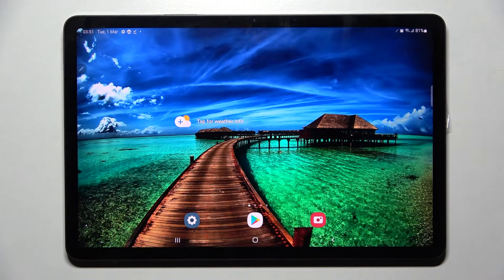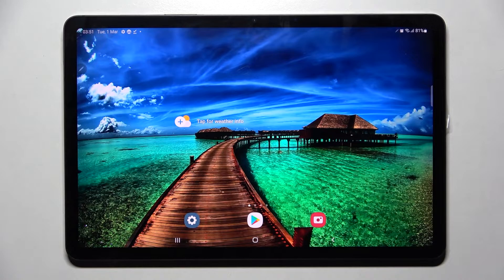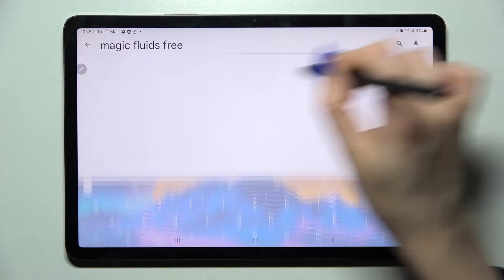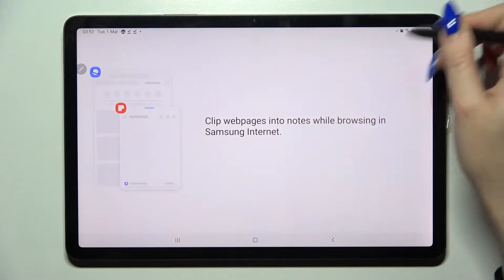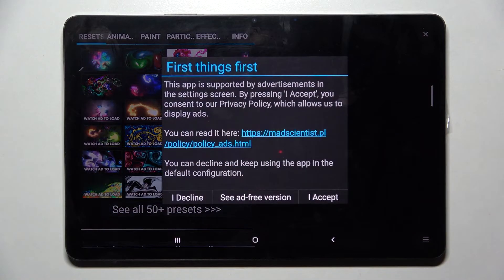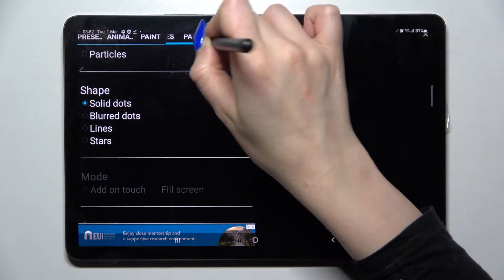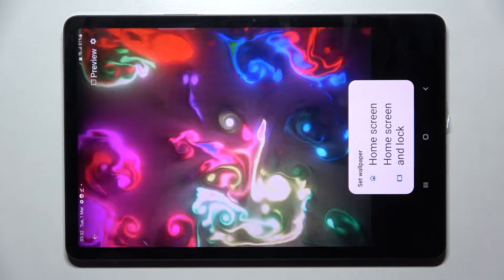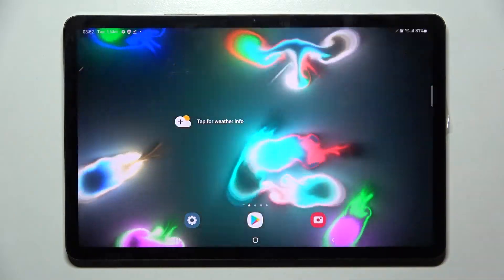Samsung Galaxy Tab S8 - How To Download And Apply Live Wallpaper ( Magic Fluids Free App)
Check more info about Samsung Galaxy Tab S8 :
If you want to get amazing looking wallpaper on Samsung Galaxy Tab S8, It might be helpful to watch this video. It is easy to learn how to do this by following our step-by-step video tutorial in which we show you how to download and install Magic Fluids App on Samsung Galaxy Tab S8 and get Live wallpapers. Hopefully, you found this video useful and if it did, please visit our channel for more useful guide videos and while you're there, please subscribe to our channel to become the first to find out about new content that we produce.

Live wallpaper on Samsung Galaxy Tab S8 ?
Magic colors on Samsung Galaxy Tab S8 ?
How to get 3d wallpaper for Samsung Galaxy Tab S8 ?
3d wallpaper Samsung Galaxy Tab S8 ?
Live wallpaper Download Samsung Galaxy Tab S8 ?
3d wallpaper Download Samsung Galaxy Tab S8 ?